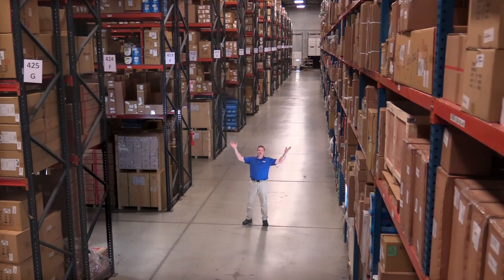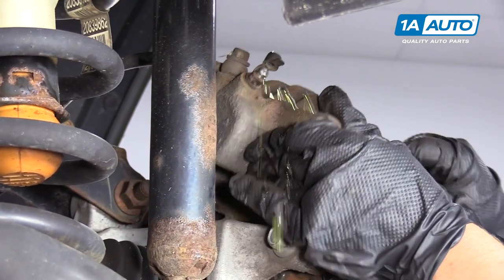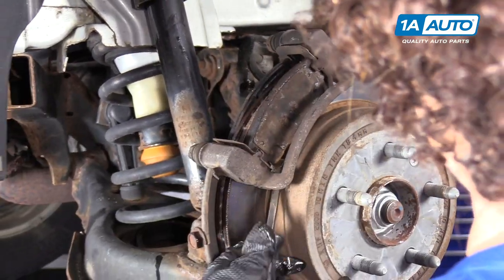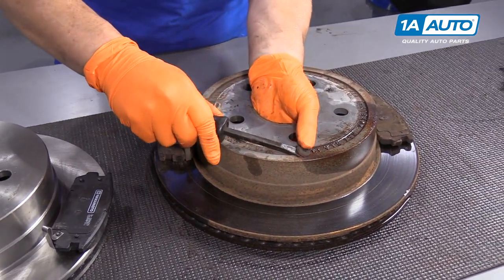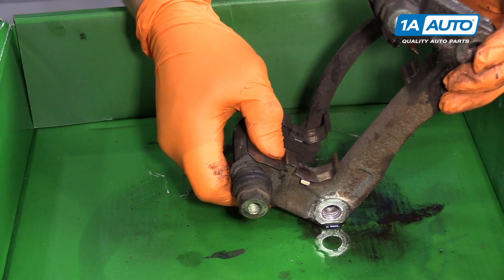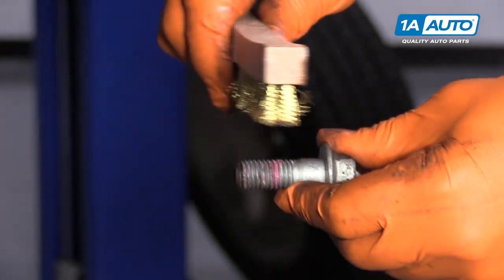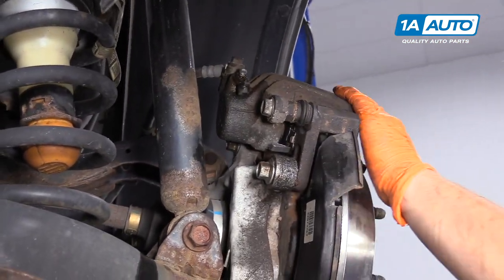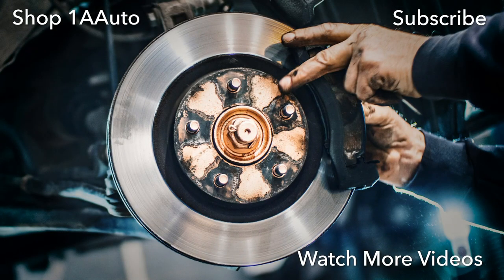How to Replace Rear Brake Pads & Rotors 10-17 Chevy Equinox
1A Auto shows you how to repair, install, fix, change or replace your own worn, squeaky, fading old brakes. This video is applicable to 10, 11, 12 Chevy Equinox

• Brake Grease
• Bungee Cord
• Rust Penetrant
• Large C-Clamp